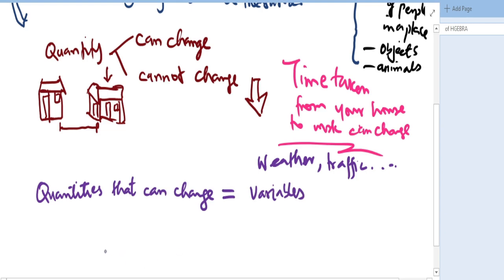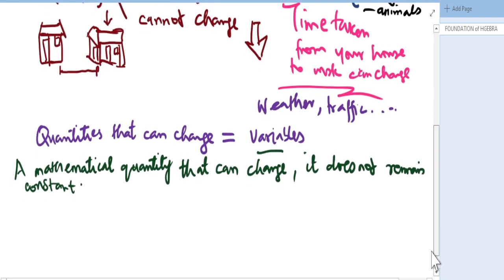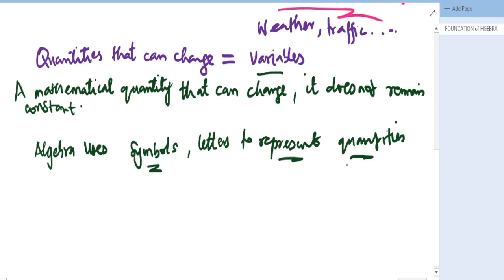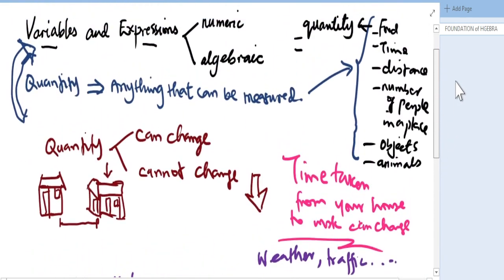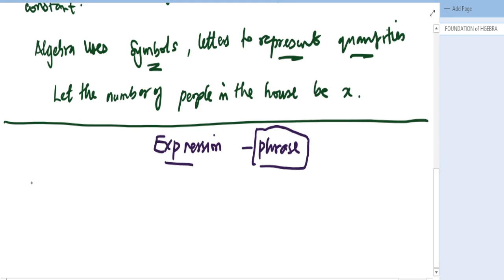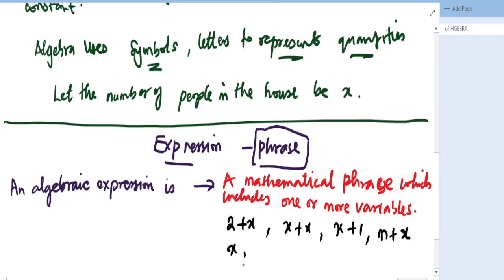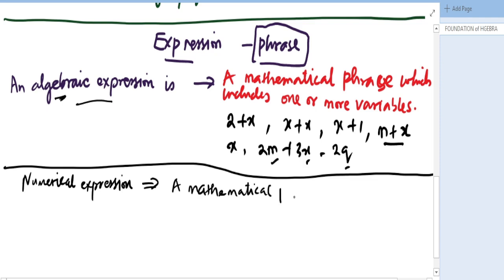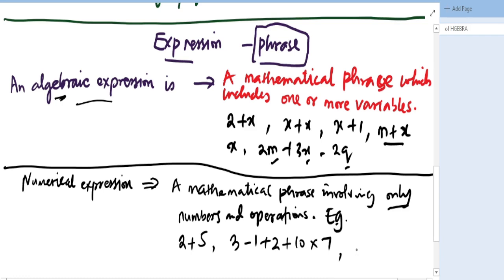Foundation of Algebra for Young Learners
Lets take you to the world of algebra in a grand style.